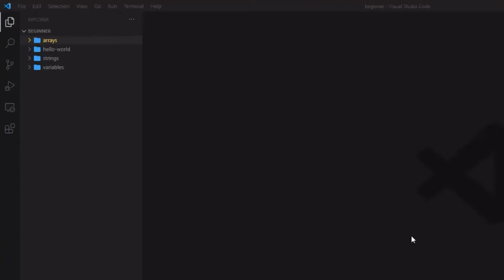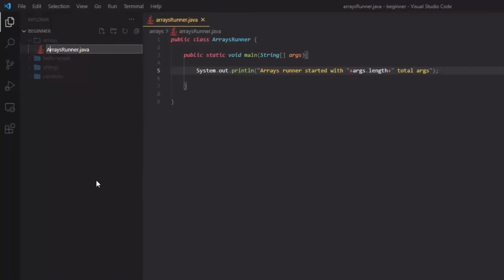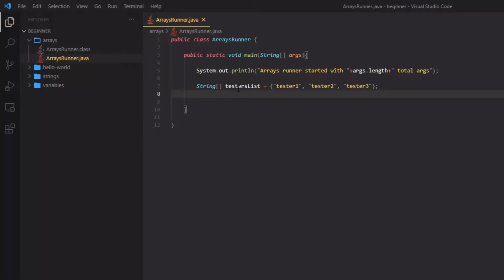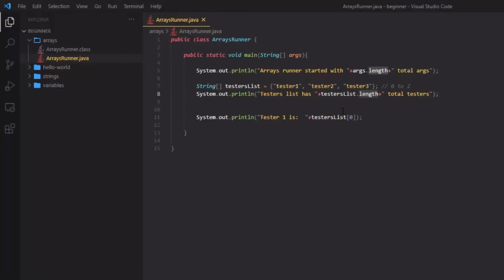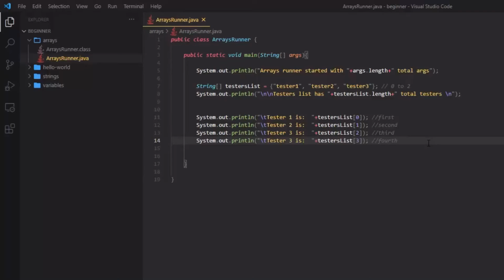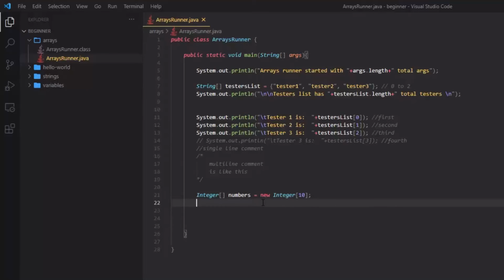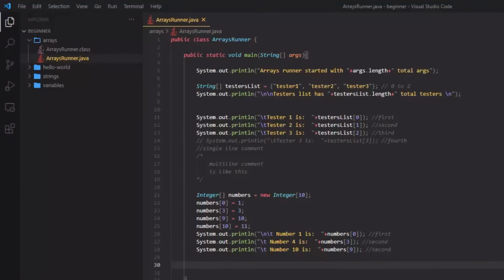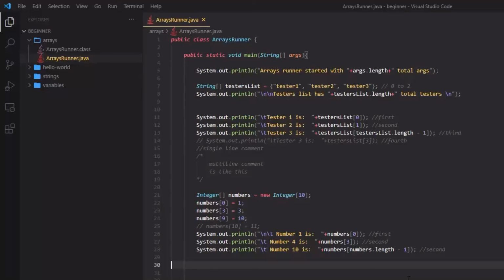Java Fundamentals - Working with arrays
In this video I cover the basics of java arrays. We look into initializing arrays and also accessing elements in an array.
If you have not yet installed your java development kit and covered the basics of creating and running a Java class, then checkout this playlist
Here is a link you can use to read up more into java arrays